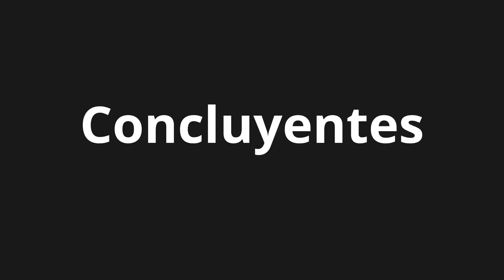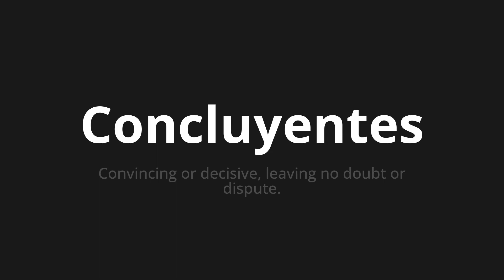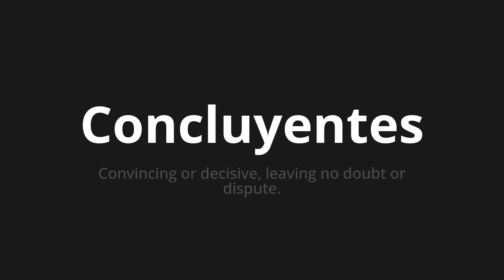How to pronounce Concluyentes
Master the Pronunciation of 'Concluyentes Which means conclusive' - which means : Convincing or decisive, leaving no Doubt or dispute. 📝 with @PronunciationSpanish 🎓🗣️ - [Your Guide to Spanish]

Learn to pronounce 'Concluyentes' perfectly in Spanish with our easy and engaging tutorial by @PronunciationSpanish! 📖📽️ In this comprehensive video, we provide you with native speaker examples 🗣️👂 and phonetic breakdowns 🎵 to ensure you get the pronunciation just right.

How to say Conclusive in Spanish